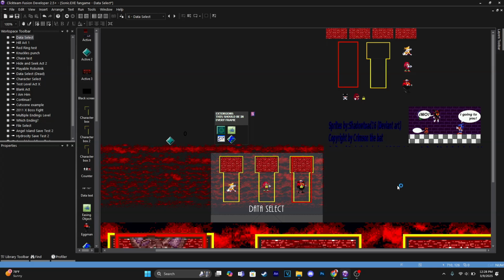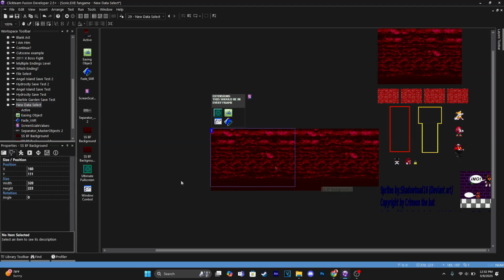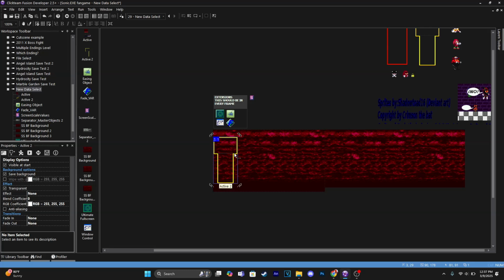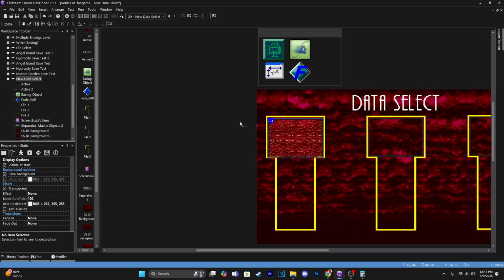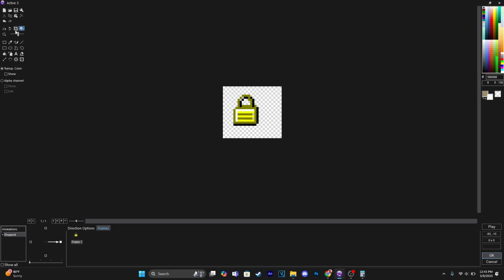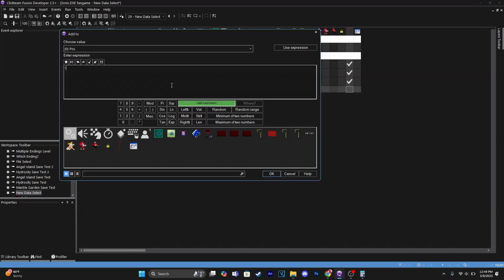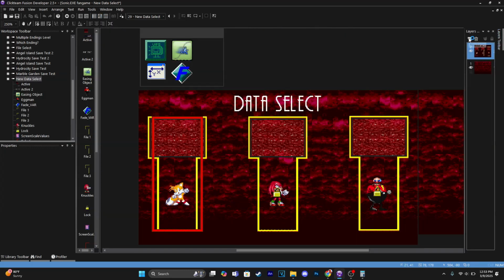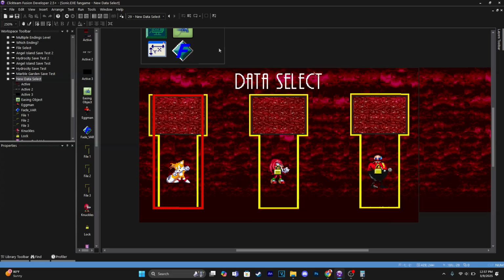How to make a Data Select screen REMAKE | Sonic.EXE Clickteam Fusion Tutorial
After all this time I finally managed to remake my data select tutorial to be shorter and easier to make since the original one was an hour long due to me not really knowing how to do it at first. Hope you enjoy!
*RESOURCES USED*
*TIMESTAMPS*
0:00 - Intro
0:59 - Setting up the frame
2:21 - Infinite looping sky
7:00 - Setting up other sprites
14:48 - Making it interactable
22:19 - Music
24:16 - Outro